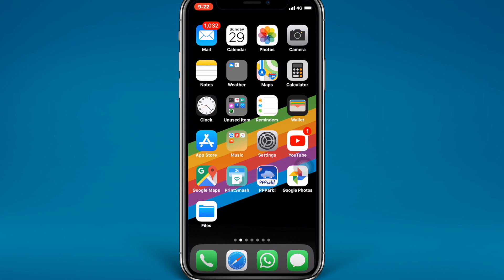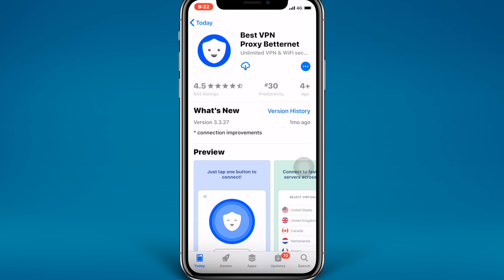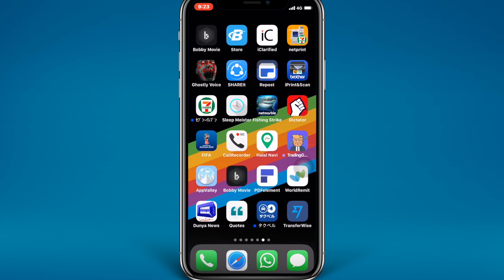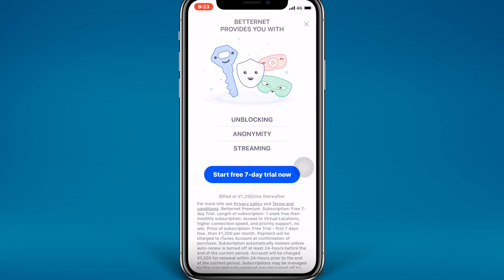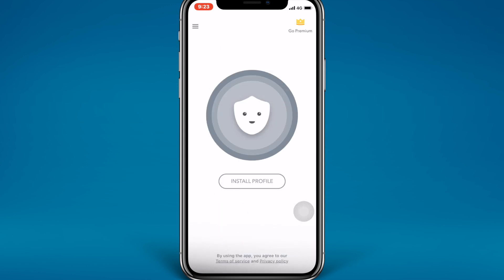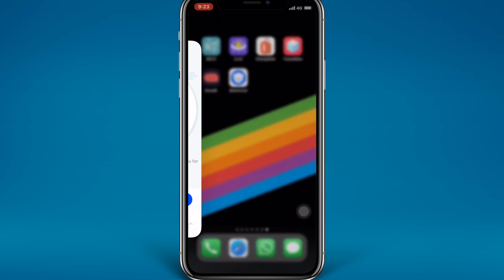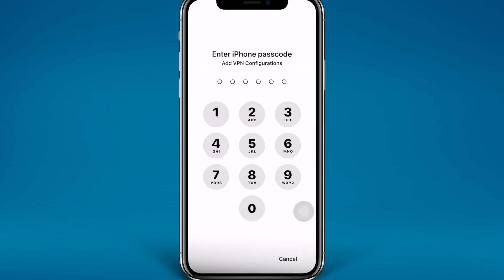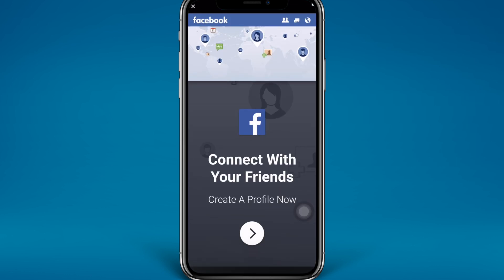Best Free Unlimited VPN for iPhone and iPad to Use in 2023 (Fast & Safe) – Betternet for iOS Review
You can use this direct link to download Betternet on your iOS device - works on iOS 16, 15, 14, 13, 12, 11, 10 or older version

TOP FEATURES OF BETTERNET:
* Free forever
* No credit cards or email needed
* 7 days Free premium
* No log is saved from any users
* Simple, one tap connect
* Automatically connects you to the fastest VPN Server

If you want to use a proxy app on your iPhone then you can check out our list of the best proxy apps for iOS

If you own a Mac - you can use one of the best VPN apps for Mac from our list